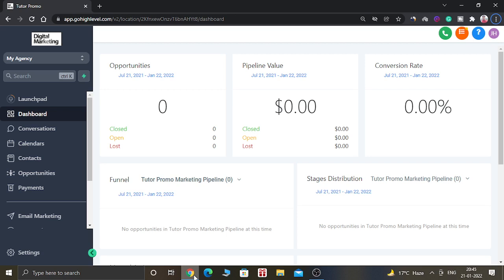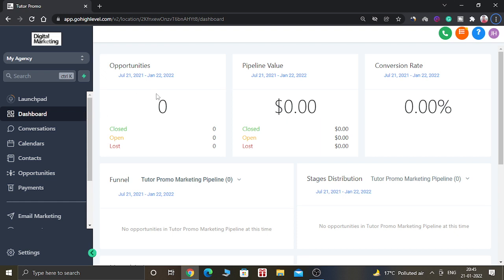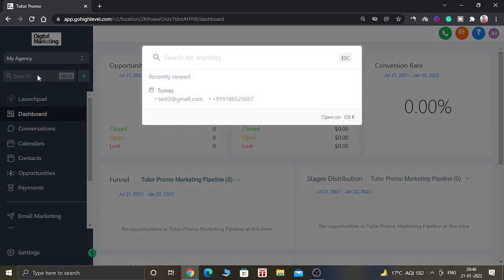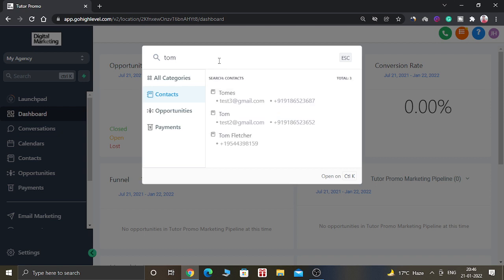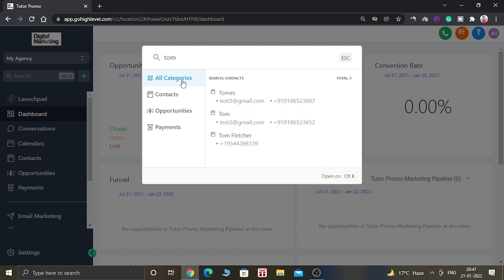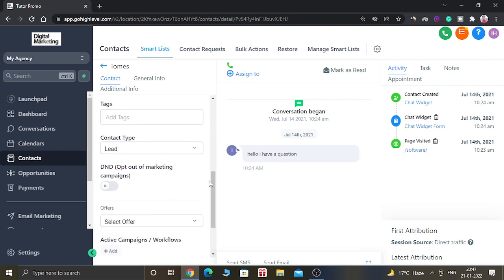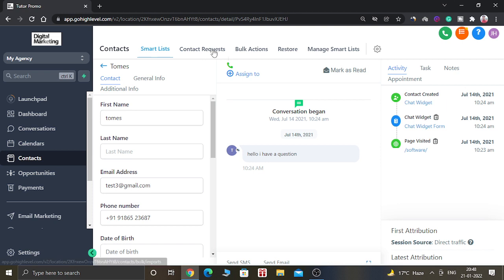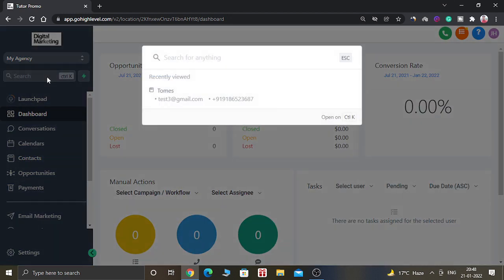Universal search feature in gohighlevel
In this video, I am going to show you the new feature released by the gohighlevel team, which is a universal search feature, which allows you to search for contacts inside gohighlevel.